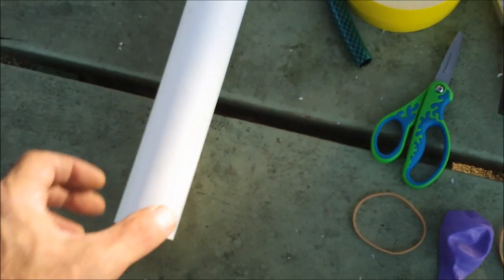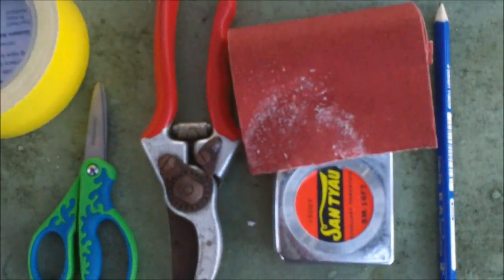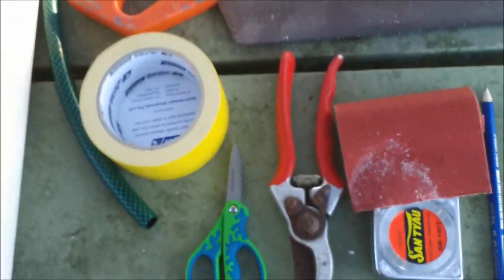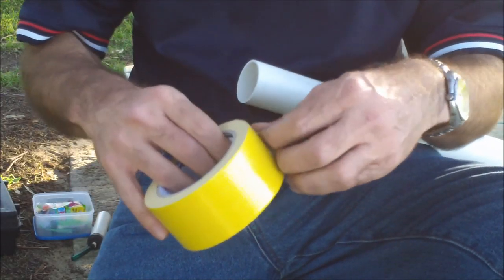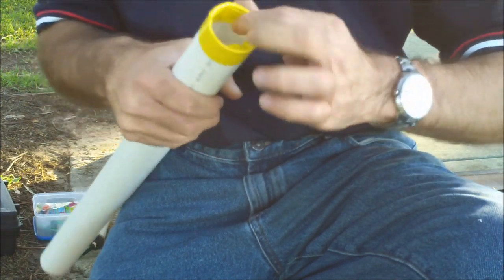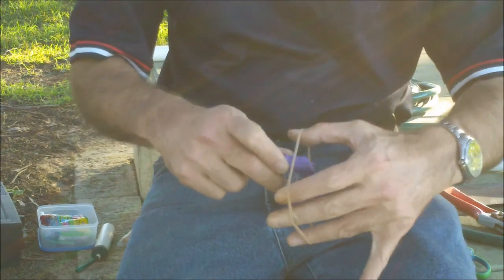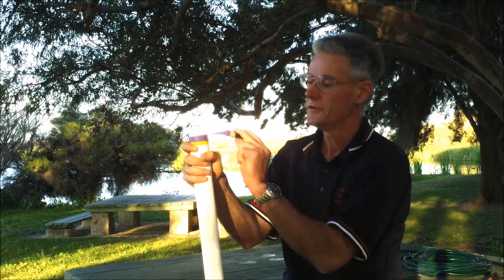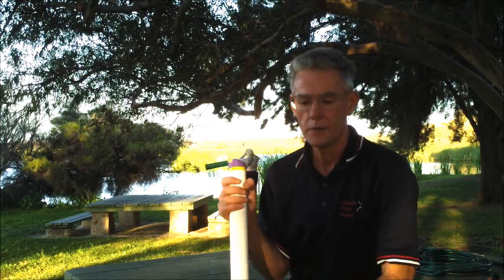Homemade balloon bassoon - Child's Play Music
How to make a very simple one-note wind instrument called a balloon bassoon.  It's made from 40mm PVC reticulation pipe and uses a balloon as a reed.  It sounds a bit like the world's cheapest saxophone and can be played by children as young as three (three year olds will need to have the instrument held for them, and it can take a while for young children to learn the correct holding technique).  Total cost is around A$4.00, much less if you use cardboard tube (see below for instructions on using cardboard tube).

This instrument was invented by  but I've greatly simplified the design and made it more playable by very young children.  It is incredibly easy to play - so long as you hold it correctly all you have to do is blow.

The version in the video is 740mm long and plays one note: G an octave and a half below middle C.  You can make it any length from about 150mm to 1500mm, with shorter lengths giving a higher note.  The pitch is very approximate since the pitch can change depending on how you hold  the instrument, how hard you stretch the balloon, and how hard you blow. 300mm gives you G an octave higher, and 410mm gives the D in between; shorter instruments are even less pitch-stable than the longer one, and you can bend the note up to about 3 semitones or even more.

The balloons don't last long, maybe a couple of hours of playing, but it only takes moments to put on a new balloon and balloons are cheap.

Kids love this instrument - it's so easy to play and it's quite loud.  They really don't care that it only produces one note, it's all about the experience of playing it, not the music that they produce.

You can definitely make this instrument as an activity with kids - children under six will need help, but so long as you provide some support (and some safety guidance with the tools) there is no reason that a six year old can't make it themselves, and that includes cutting the pipe with a saw.

Every six year old should learn how to use a handsaw - it's quite within their capabilities and with a little practice they will be cutting pipe safely and easily.  Yes, I've done this with 6 year olds - yes, they can do it.  It's up to you to supervise them and train them, of course - I'm not going to take responsibility for your training and supervision, or for any injury your child might receive!

If you want you can use strong cardboard tube instead of PVC pipe.  The best tube is that which dress material comes on, or fax paper tube or mailing tube.  Don't use something flimsy like Glad-Wrap or paper towel tube, it will just crush in your hands.  Minimum wall thickness is around 2mm and any diameter between 30 and 50mm.

Alec Duncan (B. Soc. Sci. Children Studies